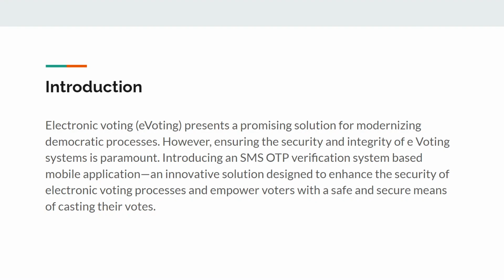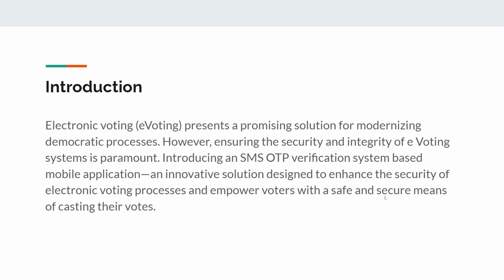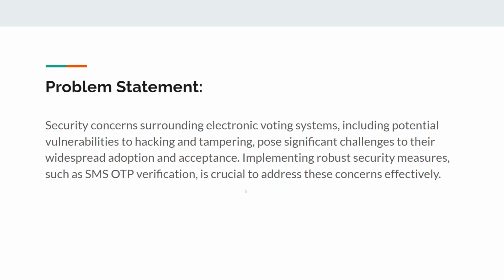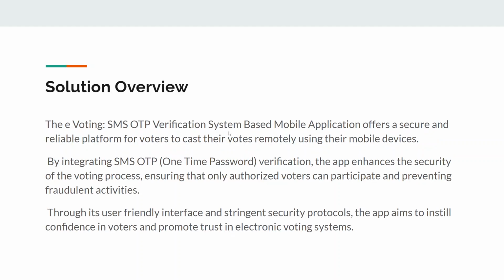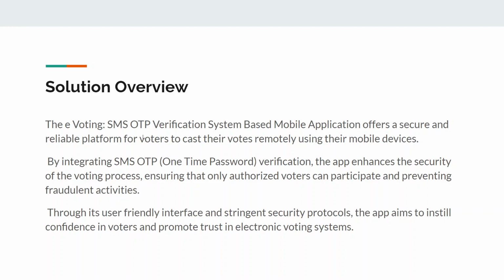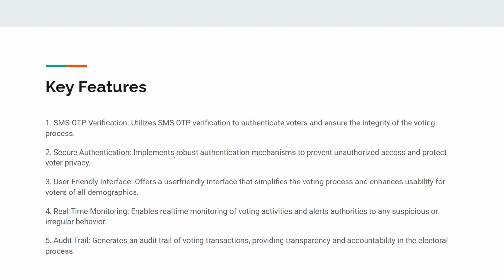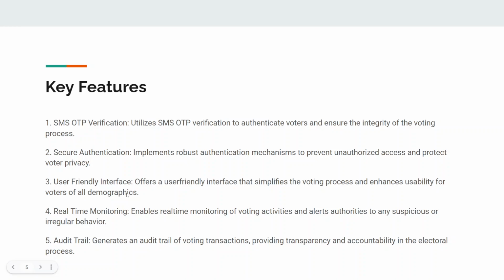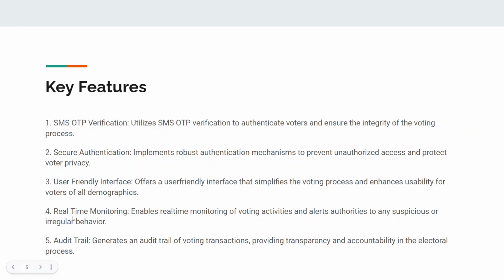13. eVoting Android App | Android App Ideas